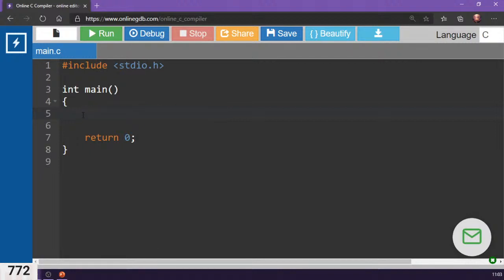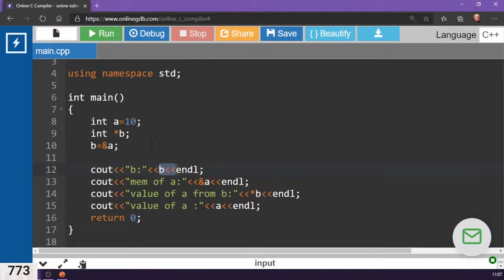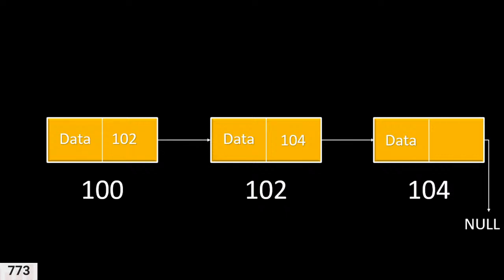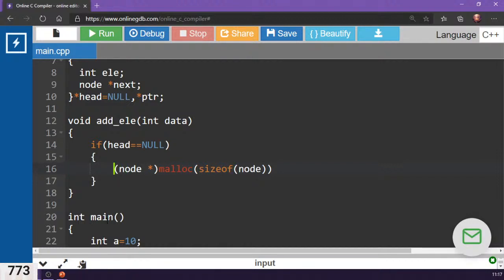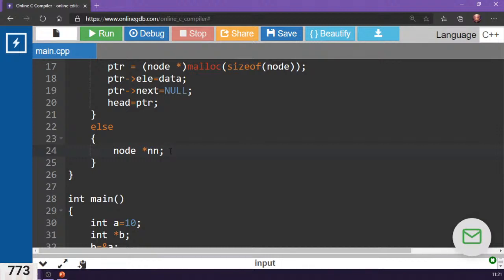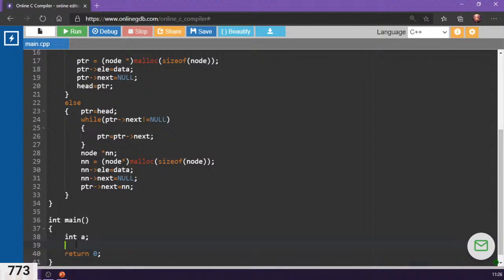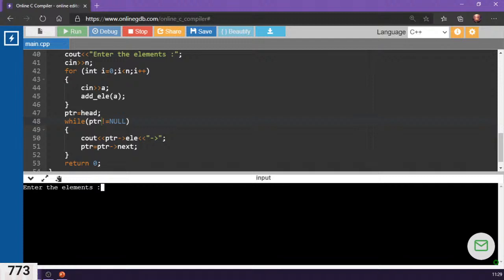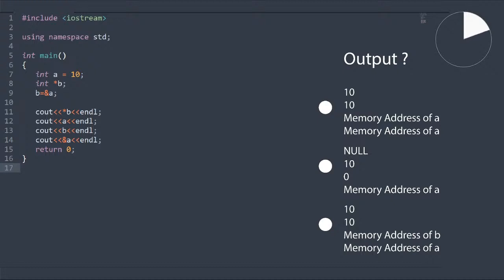Linked List in C Explained | Live | Interview Concepts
Hi there !
Don't miss it  !! Set Remainder !!!
Here I am going to teach you linked list in C++ in most simplest way one can and it is going to be completely a practical session !

Doubt clearing session will also be there !!

Video Editor : Wondershare, Ae

Mic for Recording : JBL

Voice Recorder : MI Voice